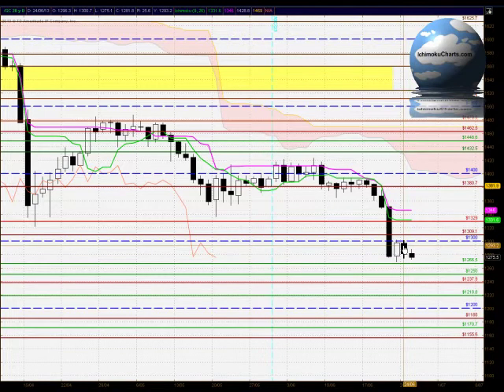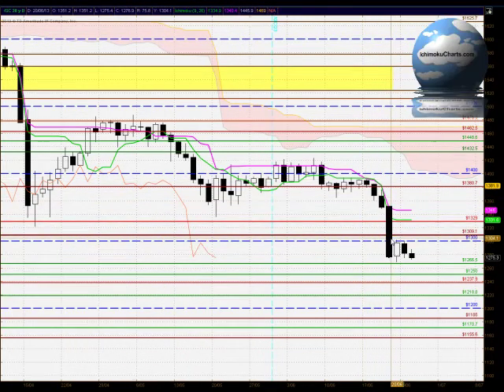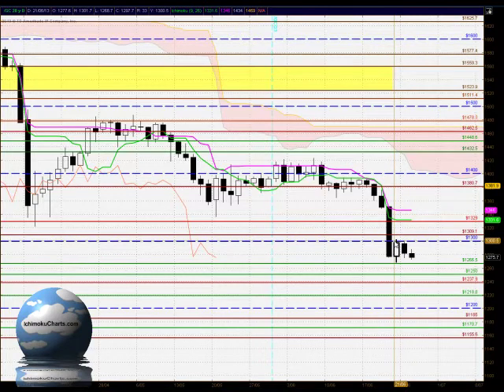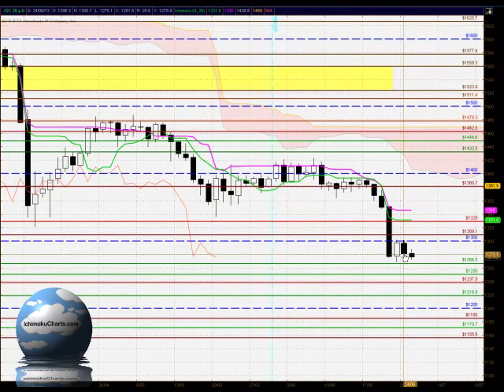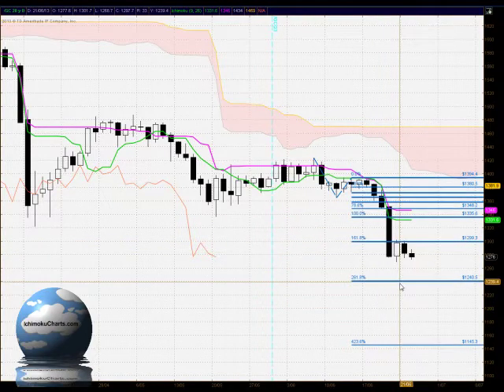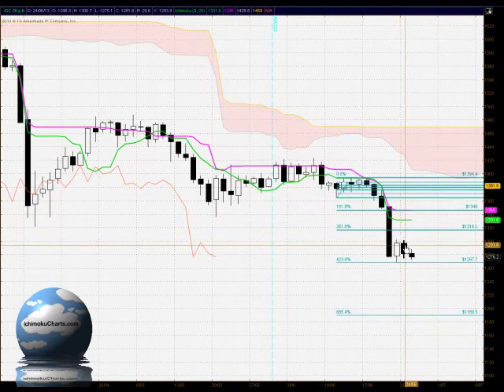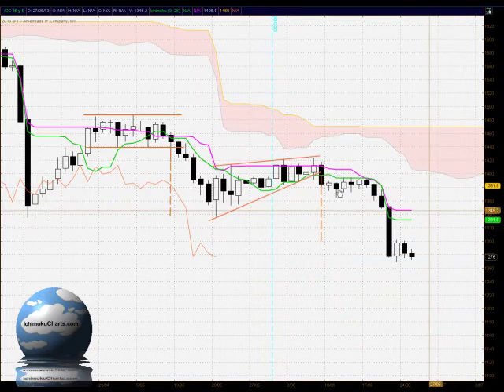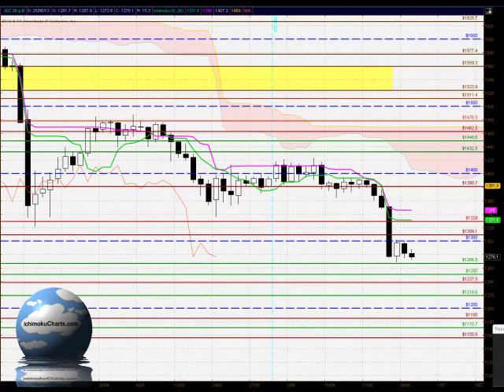Daily GOLD FREE Ichimoku, Candlestick and Fibonacci analysis for June 24th 2013